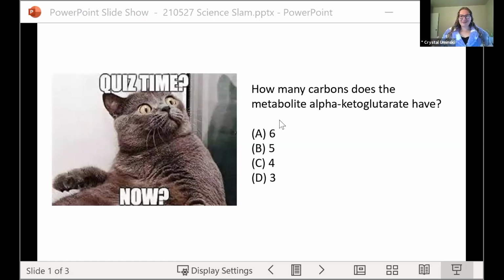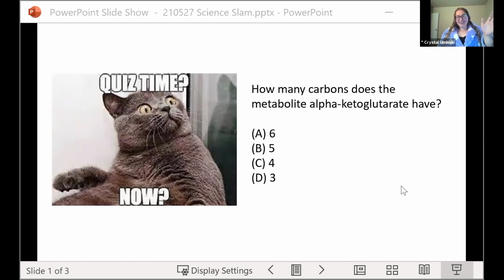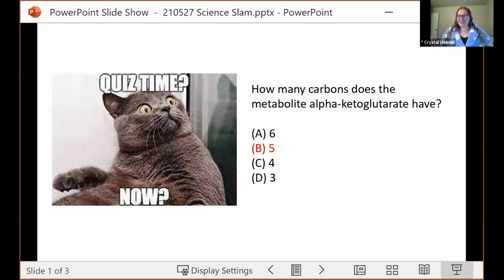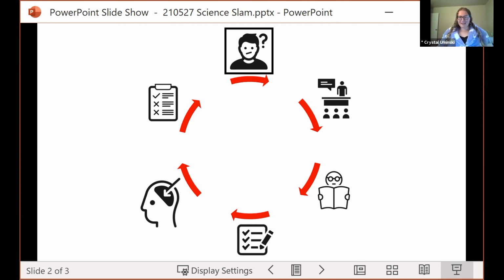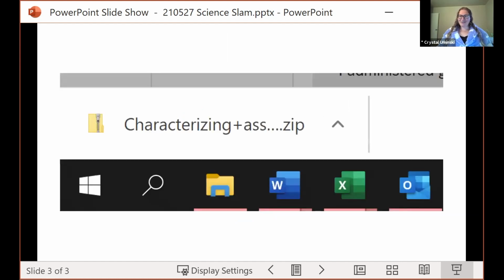Science Slam | Putting Tests to the Test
Crystal Uminski is a graduate student in the School of Biological Sciences at the University of Nebraska-Lincoln. In her Slam talk, she'll be "Putting Tests to the Test."   Science Slam is a campus-wide contest where graduate and undergraduate researchers from ALL SCIENTIFIC DISCIPLINES are challenged to communicate their work in short, dynamic, and engaging presentations, with a winner to be decided by the audience.